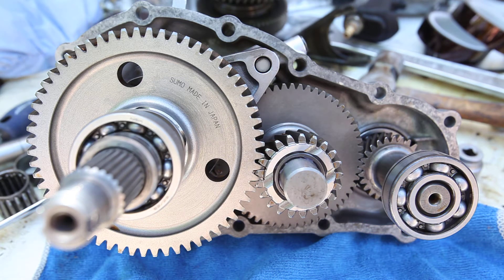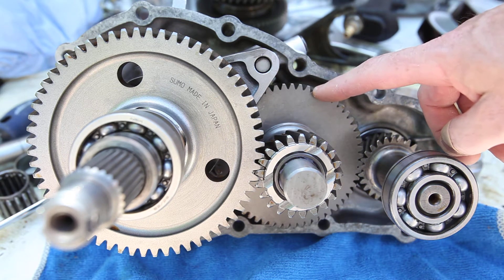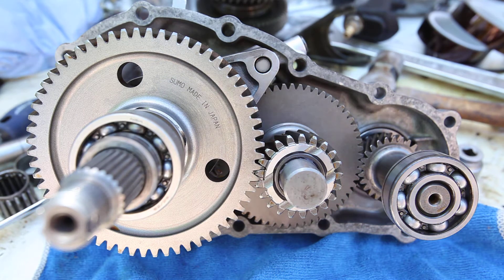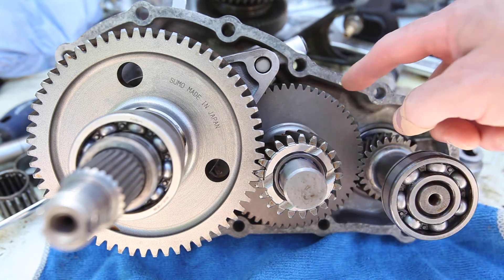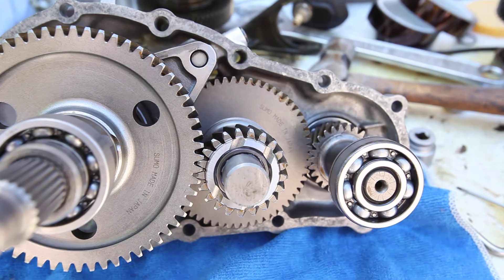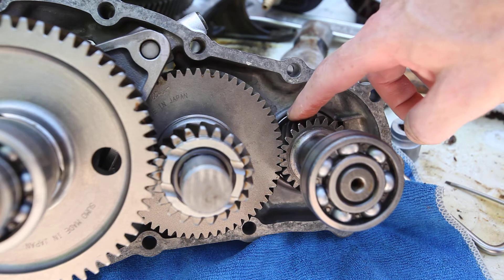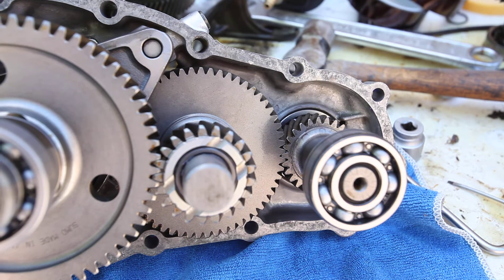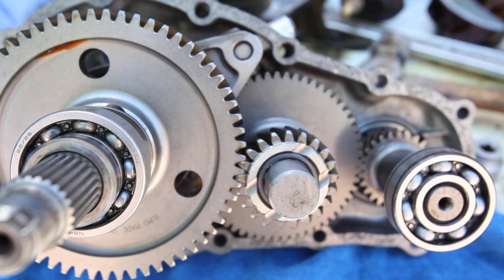SUMO Gear Company 6.4:1 Transfer Case Gears for Suzuki Samurai - Gear Mesh - 040718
Here I am showing gear mesh and [lack of] backlash for the SUMO 6.4:1 Suzuki Samurai transfer case gear set.  These are excellent compared to the Trail Gear 4.9:1 gear set (see other video on this).